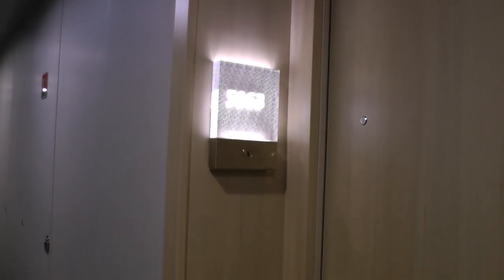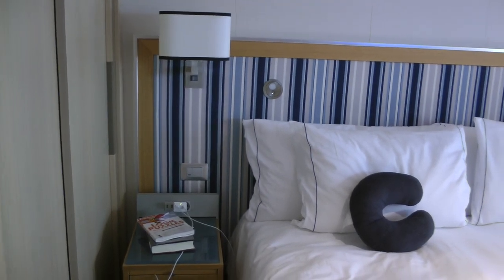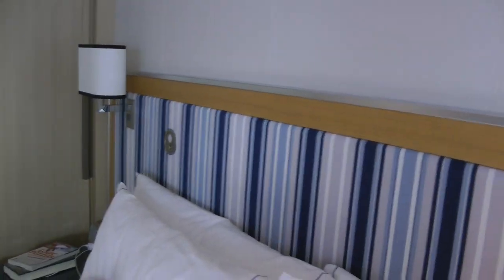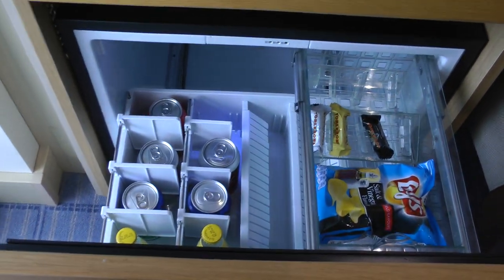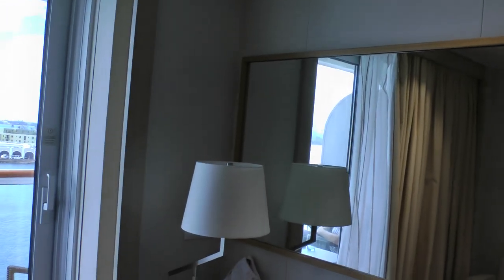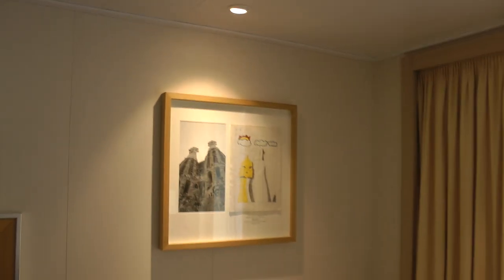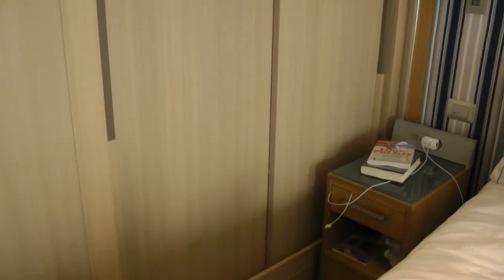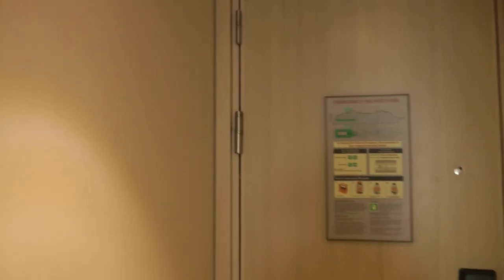quick tour of a Viking Ocean deluxe veranda cabin on Viking Sea during a Caribbean Cruise 2/26/18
This is a quick cabin tour or room tour of a "deluxe veranda" class cabin on Viking Ocean cruise ship Viking Sea during a Caribbean West Indies Explorer Cruise. All Viking ocean cruise ships have verandas and the difference between a deluxe and regular veranda is how many specialty restaurant guarantees you get and how far in advance you can book excursions. The date is February 26, 2018 while Viking Sea is docked in Puerto Rico at the beginning of the cruise, which was fabulous.

There is a reason why I say quick tour--I am in the process of posting another video giving a much more detailed tour and showing in detail a lot of the cool features of these very nice cabins. I know some people are not interested in all the details and so that's why I have made two, one for each taste so to speak.  But, as I said, all cabins on all Viking ocean cruise ships have verandas unlike many other lines. With Viking the difference between deluxe and regular is simply what deck you may be on and much more importantly, whether you get specialty restaurant guaranteed reservations and how far in advance you can book excursions. The excursion issue is the most significant because even with deluxe, many excursions are totally booked by the time the slots open to deluxe veranda class and so if you really want to make sure you get whichever excursion you want, you need to book a suite, that is assuming you have the money. And, even though a few excursions are sold out, there have always been many great ones still left so it hasn't been a real problem so far.